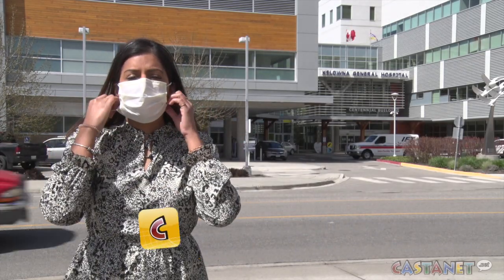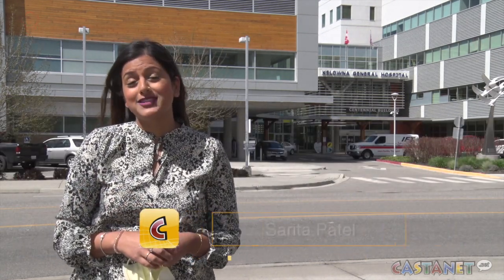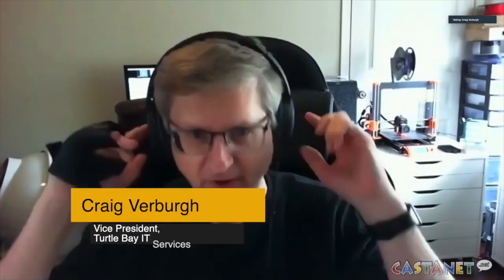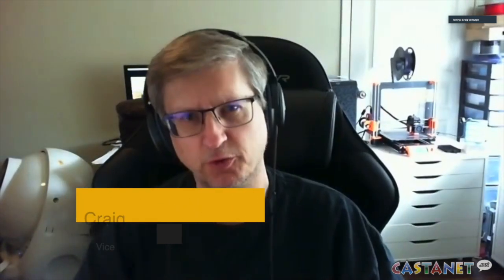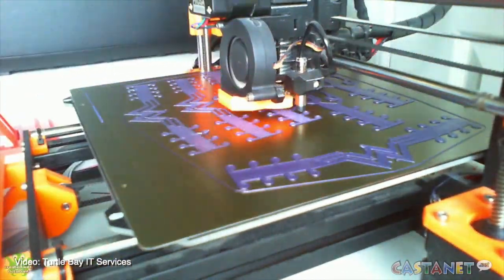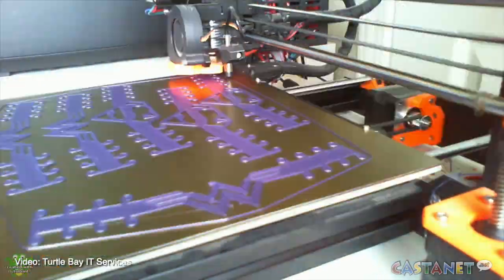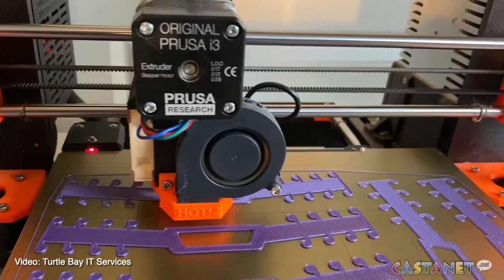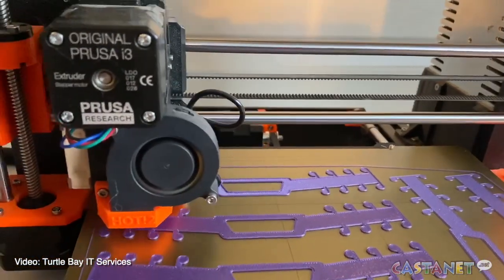Turtle Bay IT Service provide free ear guards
Turtle Bay IT Services is using its technology and 3D printer to make and distribute free ear guards for frontline workers.